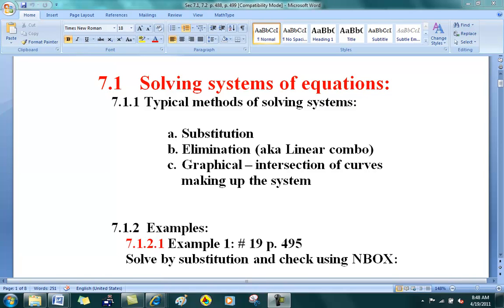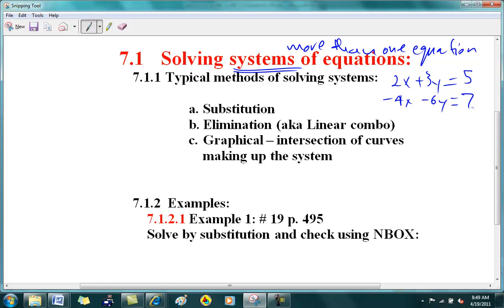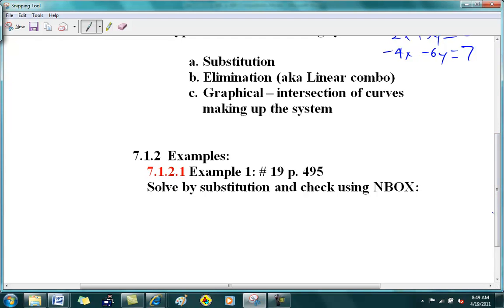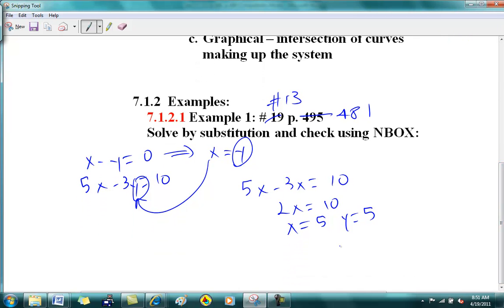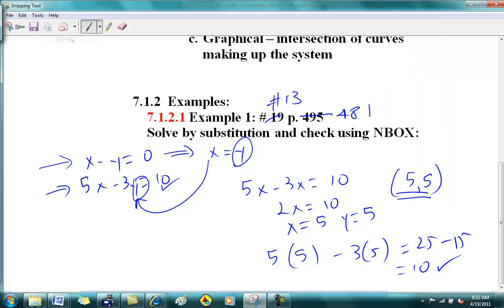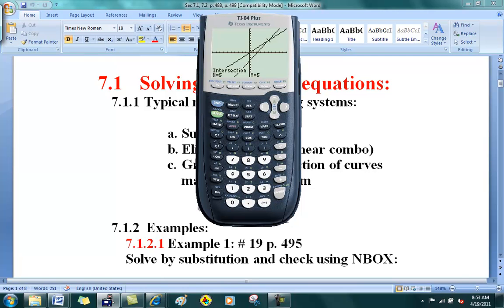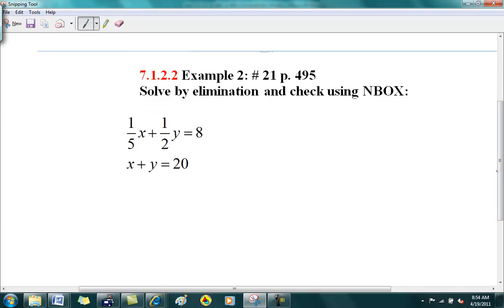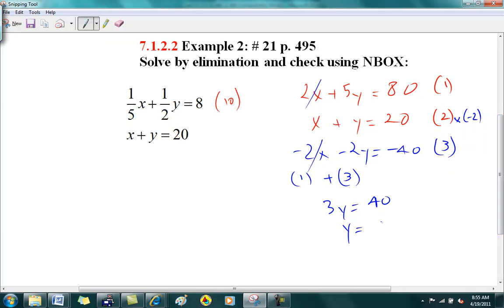7.1 part 1 of 3